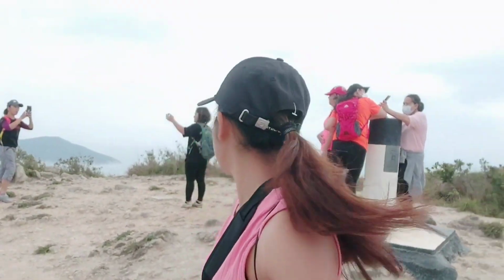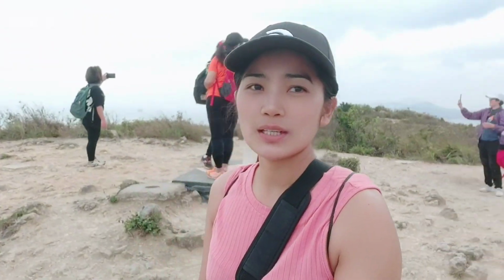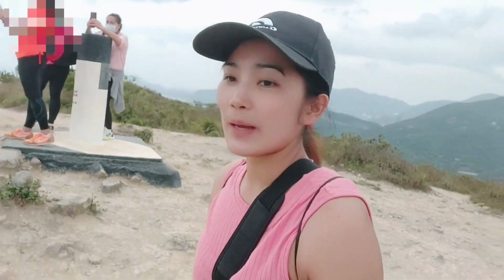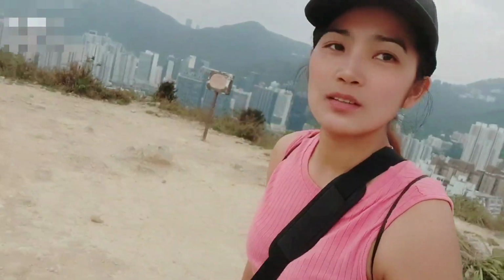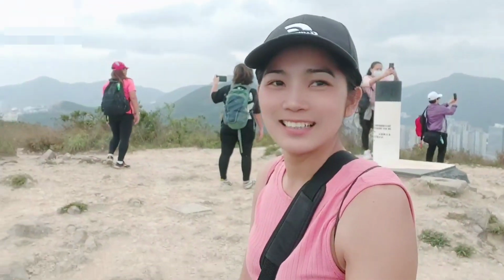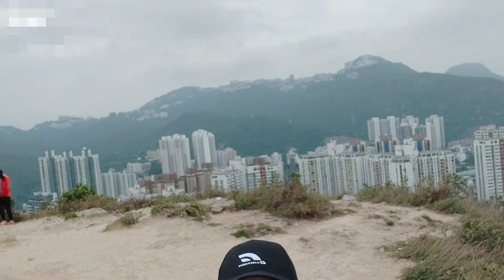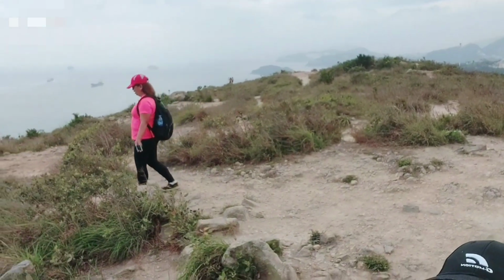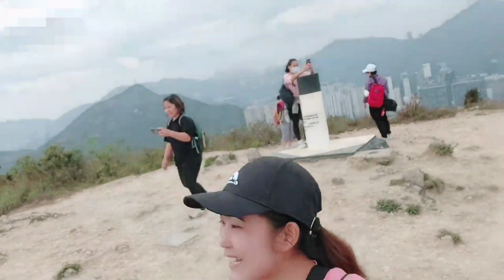Ap lei chau or Mount jonhston Aberdeen island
The best for beginner hikers at
Ap Lei Chau or Aberdeen Island is an island of Hong Kong. located off Hong Kong Island next to Aberdeen Harbour . Ito ay may sukat na 1.30 square kilometres. Administratively, it is part of the Southern District. Ap Lei Chau is the 5th-most-densely-populated island in the world